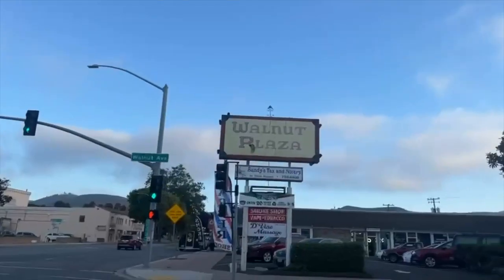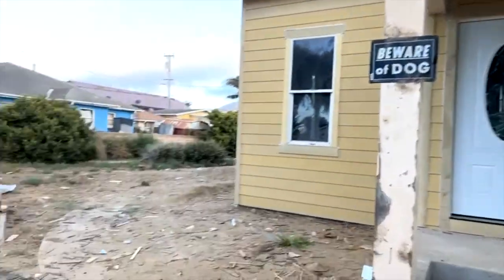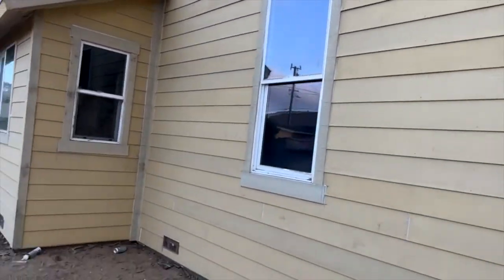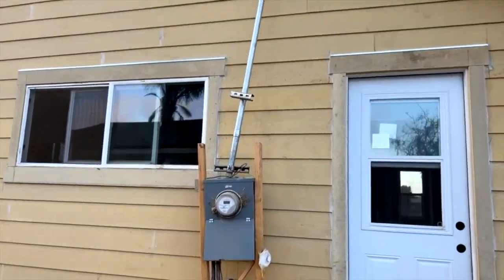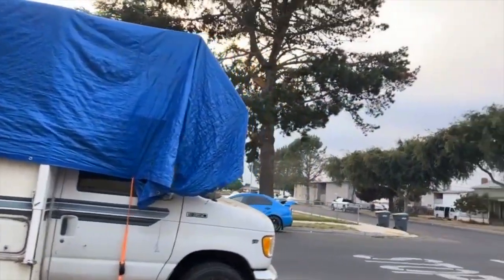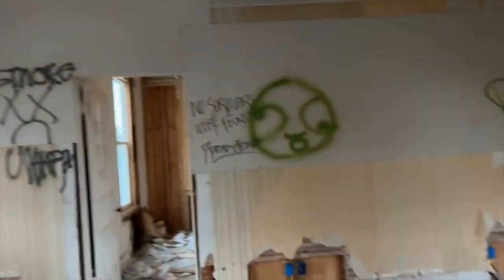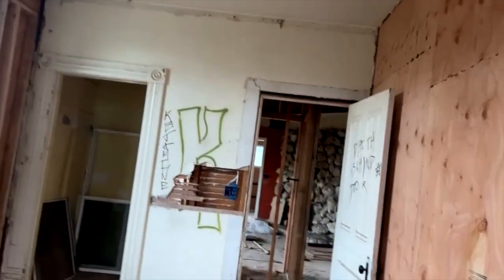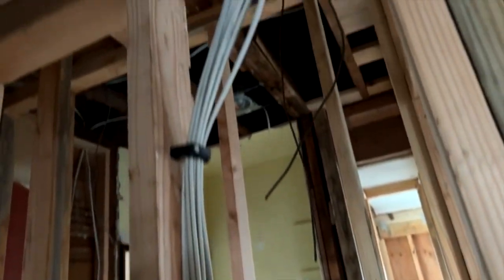MINI VICTORIAN FLIP UPDATE - DailyFlip 094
Today we're checkin in on La Victoria!

Hey everyone! My name is Jeremy Rubin aka The Friendly Flipper.

I left my corporate job of 11 years to flip houses and invest in real estate.

Thank you if you've supported the journey so far and welcome if you're new!

I've been documenting the journey over the past few months and am stoked to share it with ya'll!

Hope you find it fun, educational and entertaining.

IF YOU ARE PART OF THE FIRST 1000 THAT MEANS SO MUCH TO ME!!

IF YOU'RE PART OF THE NEXT 1000 WELCOME ABOARD!!

 📲 READY TO START CLOSING DEALS??